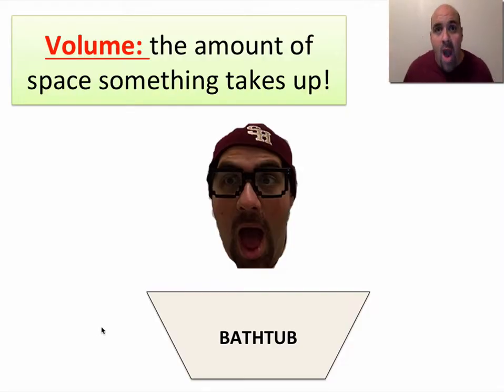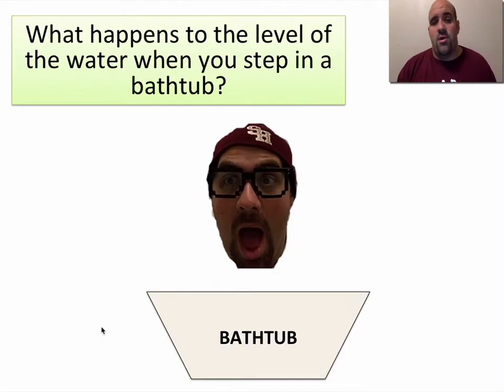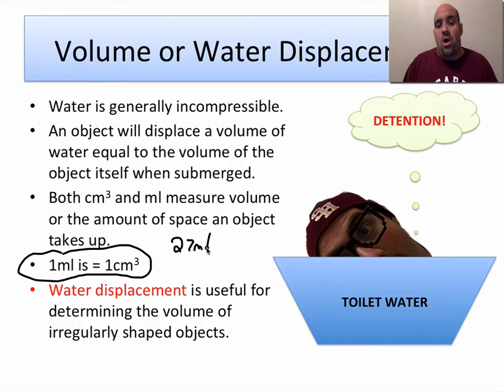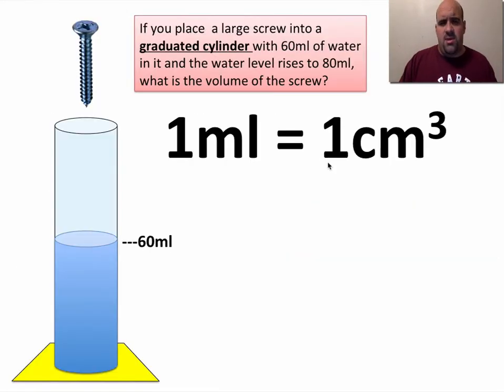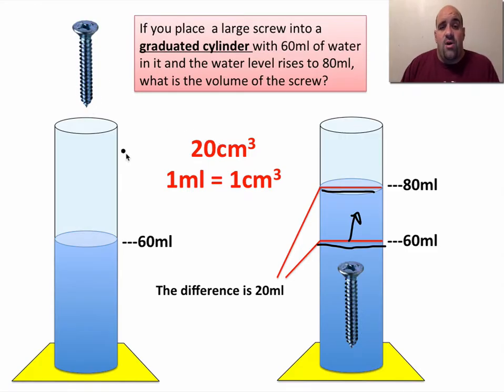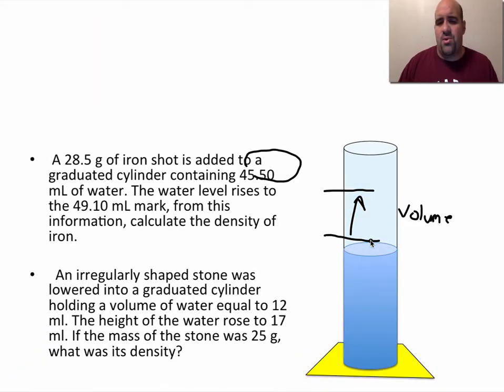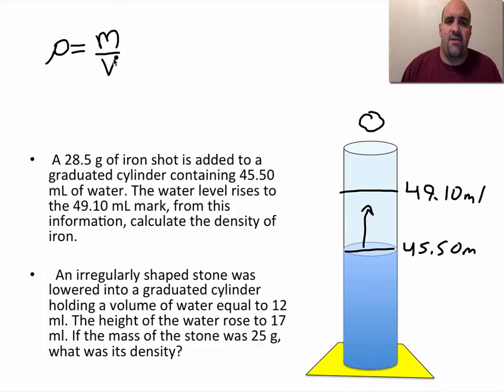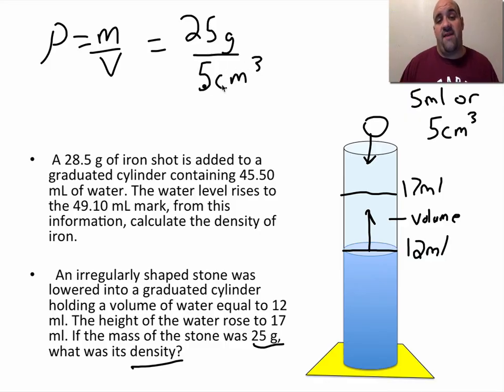Water Displacement to determine volume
Determining the volume of and density of irregularly shaped objects.